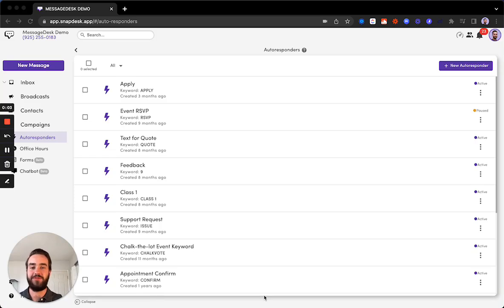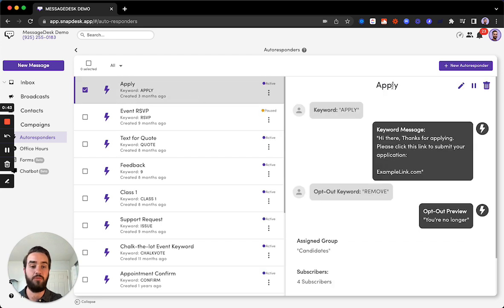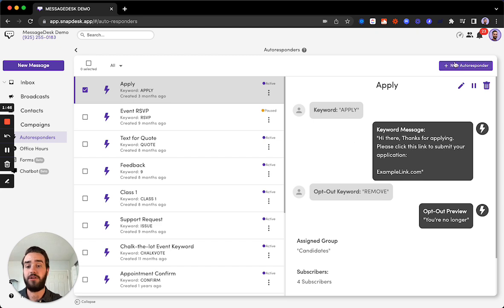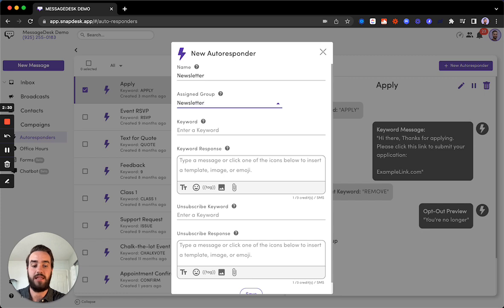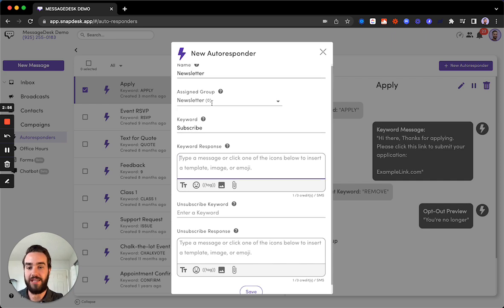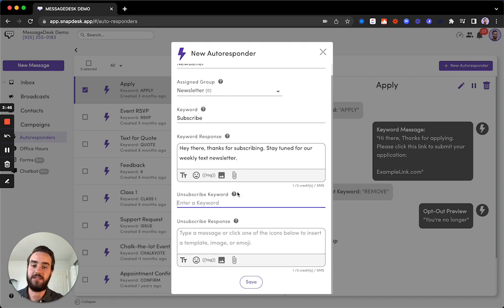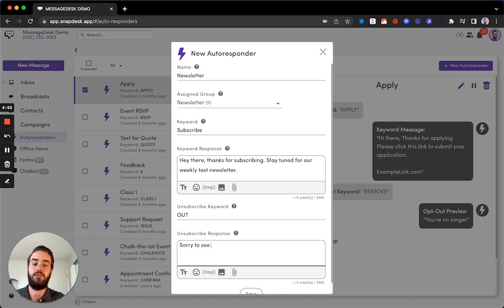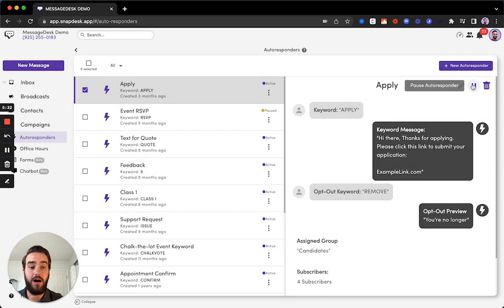Super Fast! Create Keyword-Based Text Message Autoresponders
In this guide, Ben Nebesky, Head of Customer Success at MessageDesk shows you:

0:00 - Intro
0:12 - What Autoresponders Are
0:28 - Autoresponders Menu in MessageDesk + Examples
0:40 - How Autoresponders Work
1:45 - How to Create an Autoresponder in MessageDesk
3:46 - Setting Up an Unsubscribe Keyword (STOP)
5:09 - Editing an Existing Autoresponder
5:53 - Outro

Read EVEN more: Using Autoresponder Texts + Best Autoresponder Templates

Don't have MessageDesk yet?